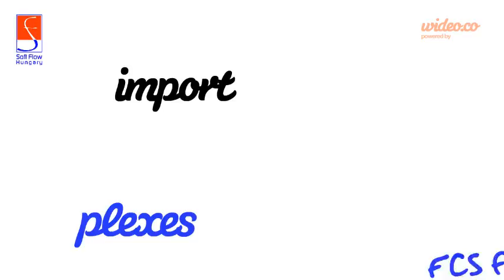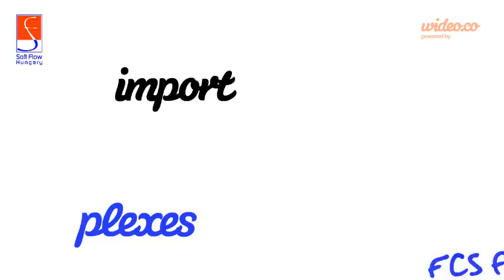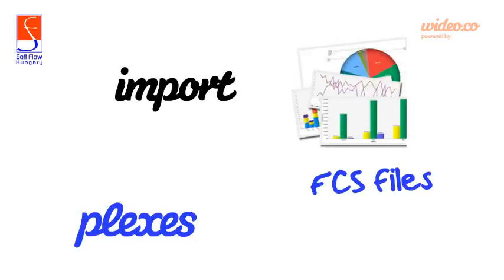FCAP concept video - by Wideo.co